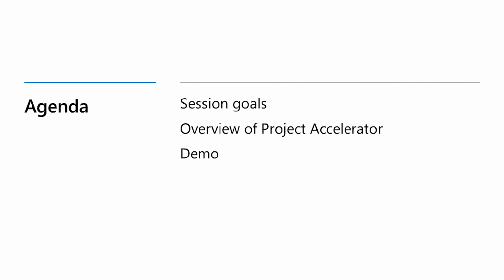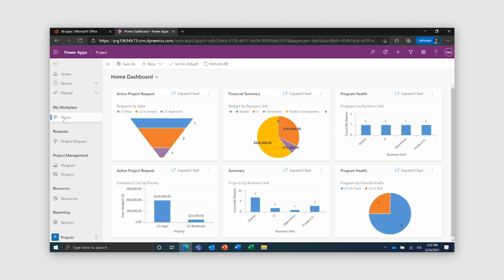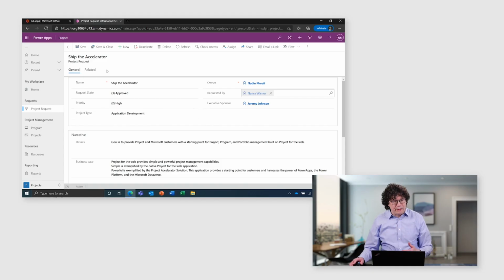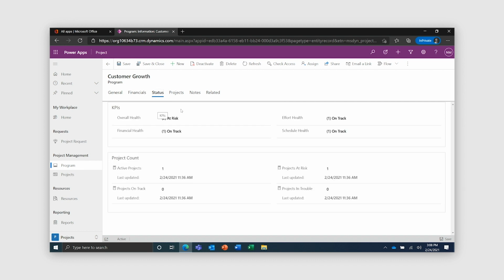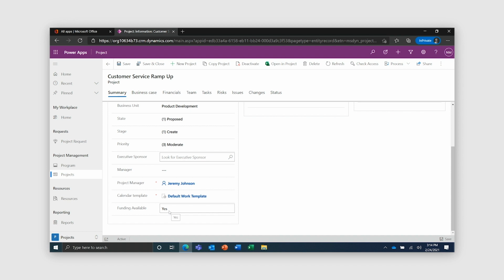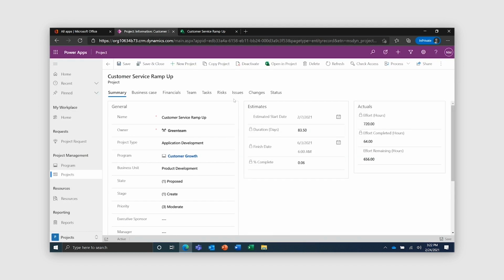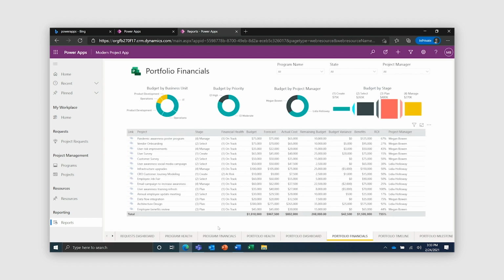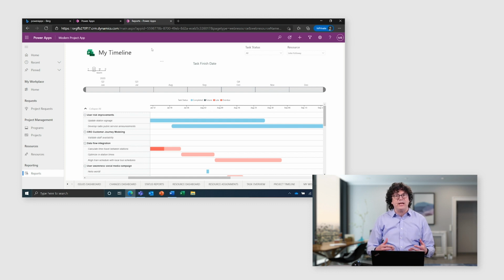Leverage Microsoft Project for the web with the Project Accelerator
Project and portfolio management are critical business functions that are often isolated from other business processes. Project for the web and the Project Accelerator give you the key project management capabilities that integrate with your digital platform, so projects can leverage the full power of the Microsoft Dataverse and the Power Platform.